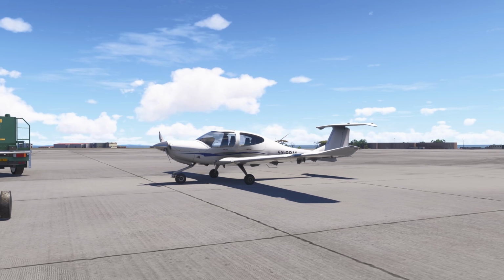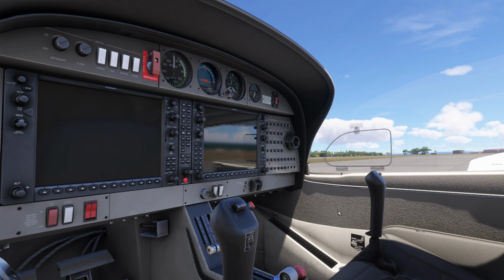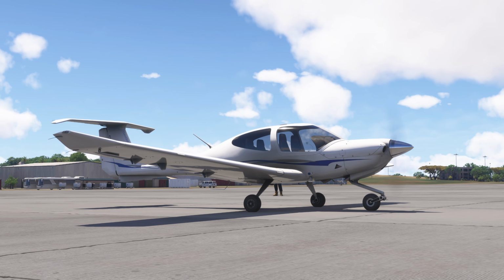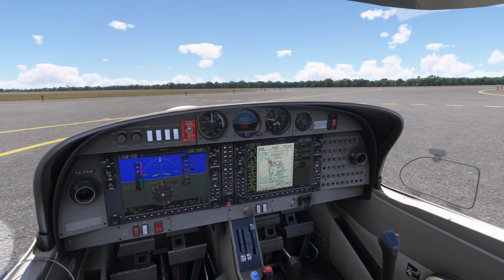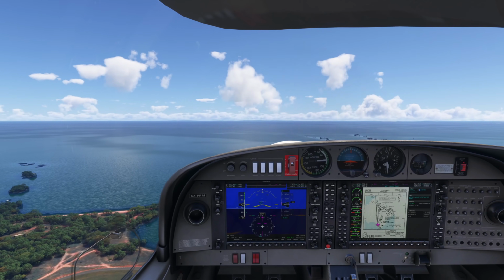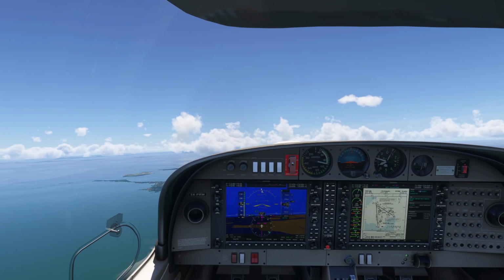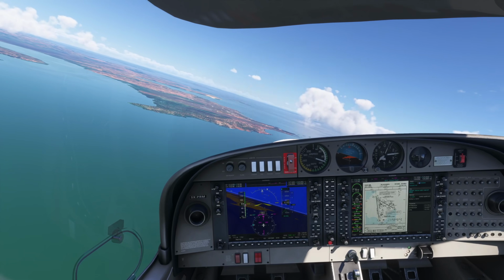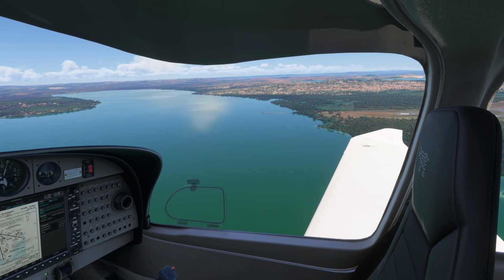COWS DA40-XLS First Look for MSFS 2024 & MSFS 2020! Immense Detail Single Prop! [4K]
COWS are back with another Diamond special for both Microsoft Flight Simulator 2024 & 2020! In this video, we take their new DA40-XLS for a spin out of Entebbe, discussing and reviewing some of it's key features along the way!

Use Contrail? to support the channel at no extra cost each time you buy - and use code AF-79622269 at checkout (if you've not used it before) to get 10% off the total for your order on one shop!

🗺️ Proud Navigraph Ambassador! The charts are available to the flight simulation community via Navigraph. Head to Navigraph.com to sign up!

Phello / Wishful Thinking